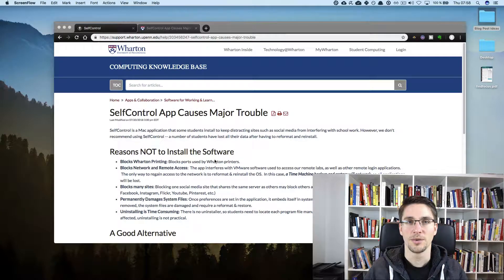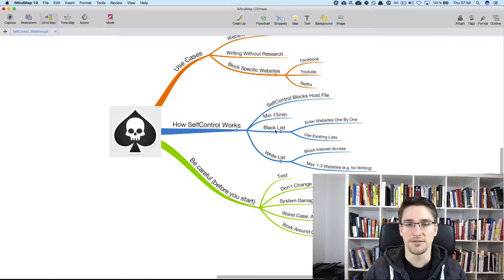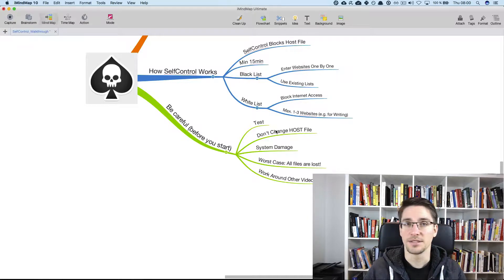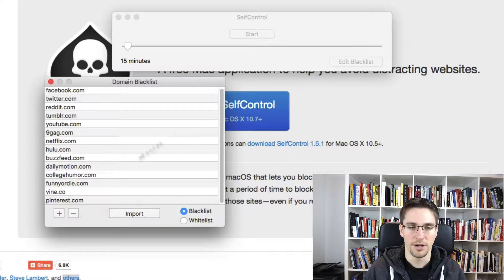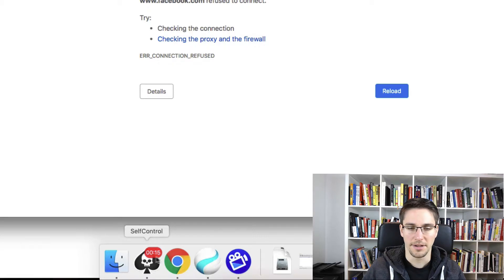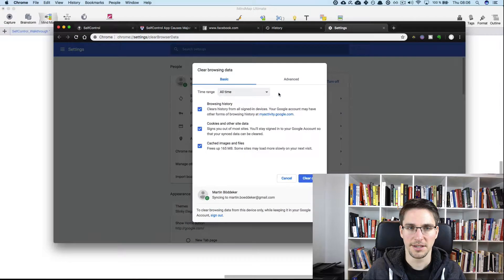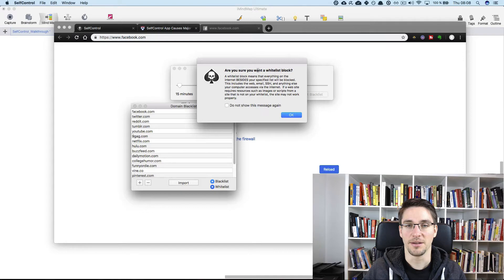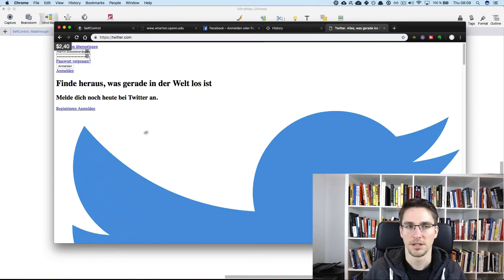SelfControl App Tutorial: How To Block A Website Without Damaging Your Mac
In this SelfControl App tutorial you will learn how to websites like Youtube, Facebook or Netflix without damaging your Mac with website blocker SelfControl.